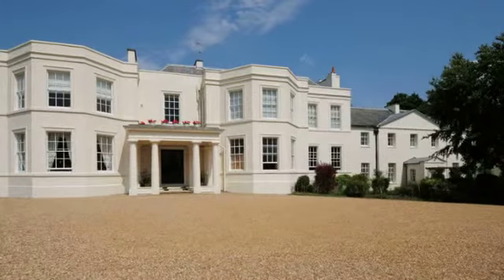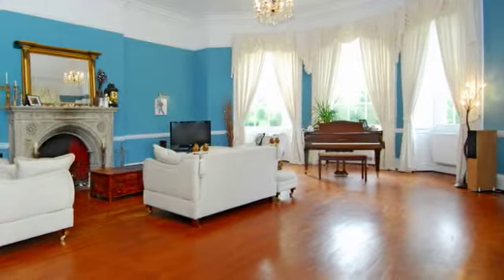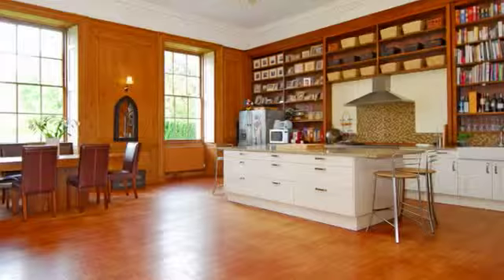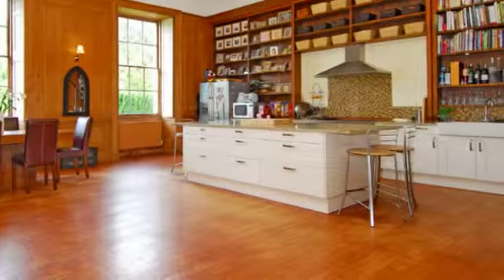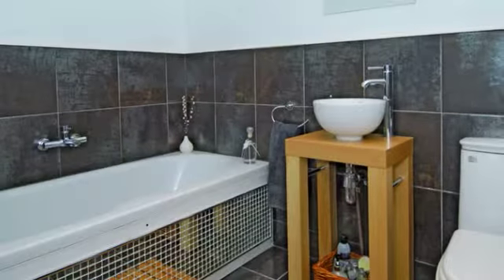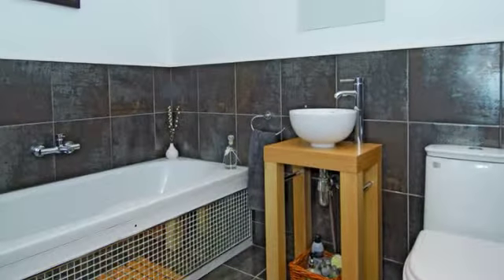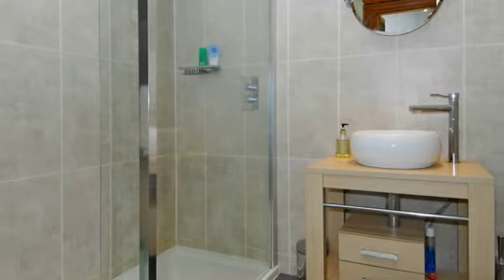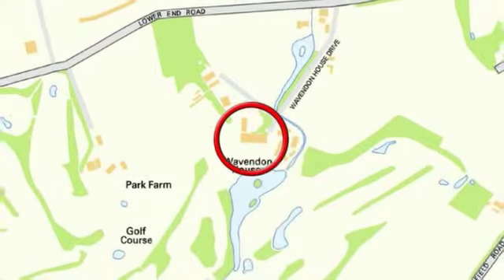184967 - Wavendon House Drive